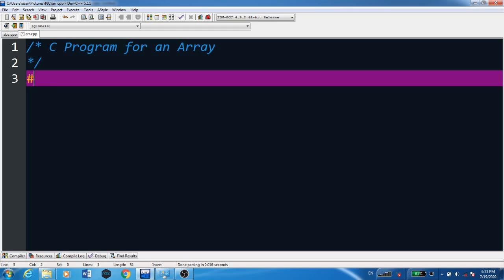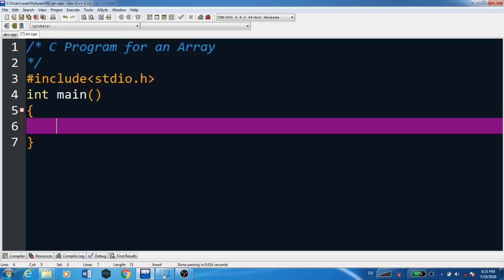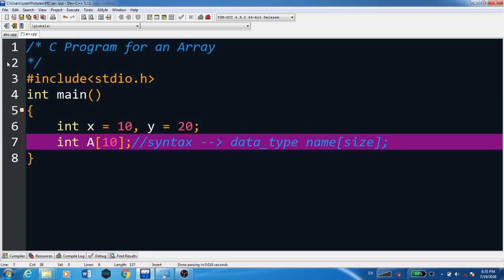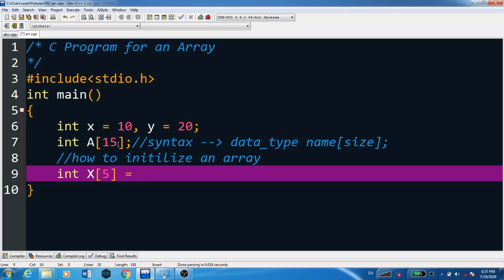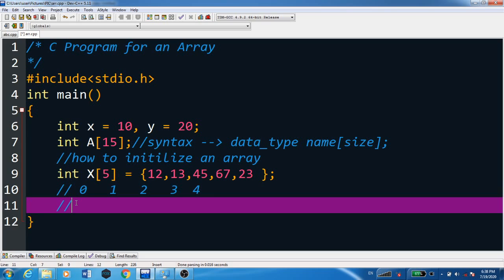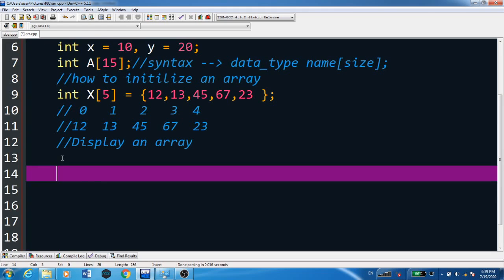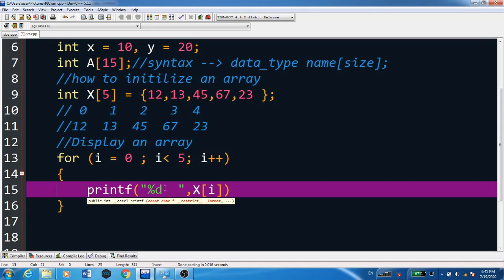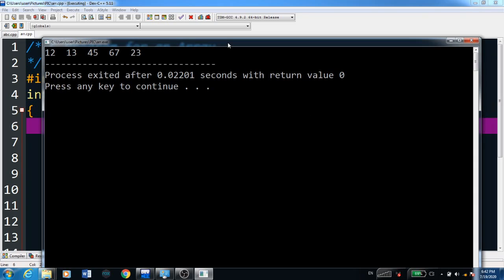Array in C Programming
Syntax of array in C Programming
Example of array in C programming
Display array in C programming
Initilize array in C Programming